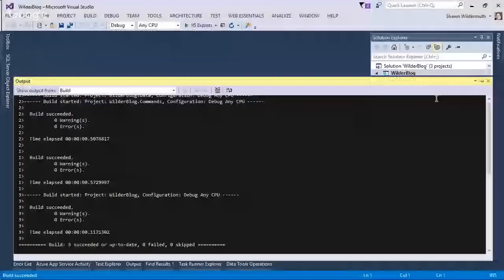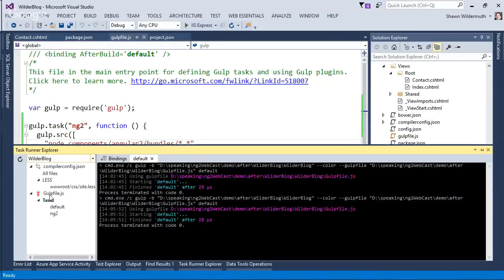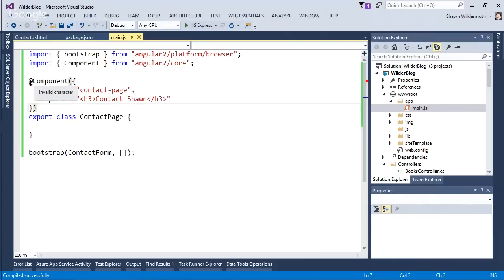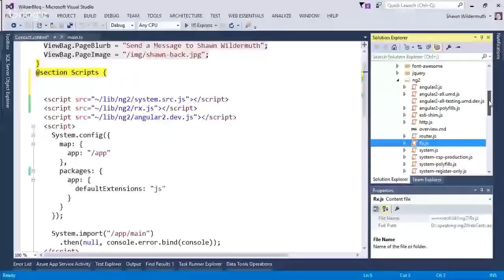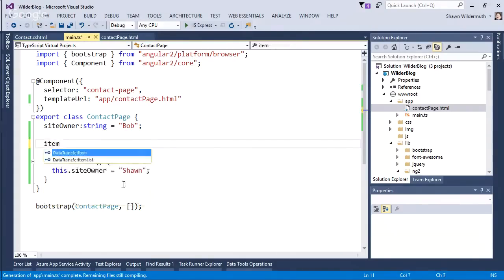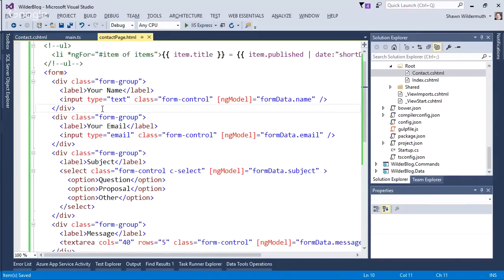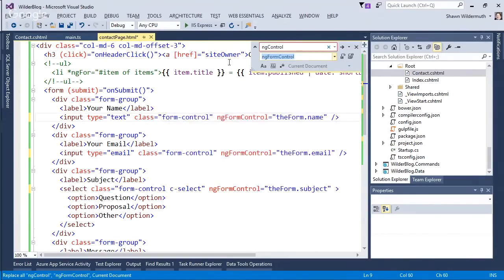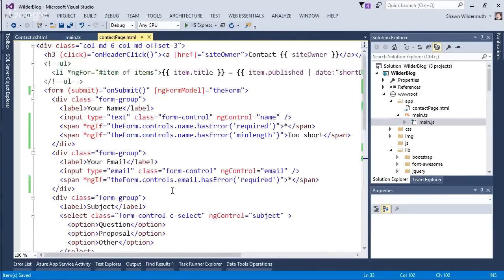Using Angular2 in ASP.NET Core projects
Angular2 is in Beta and ASP.NET Core is in RC1. Neither are quite ready, but some of you brave souls are already implementing one or both of them. There are some caveats to using them together. Come see me build an Angular2 app in a ASP.NET Core project. Should be one hour long.